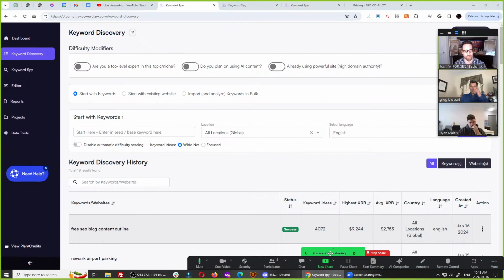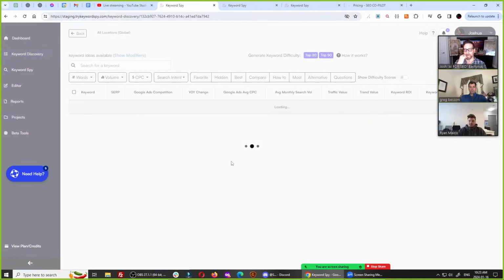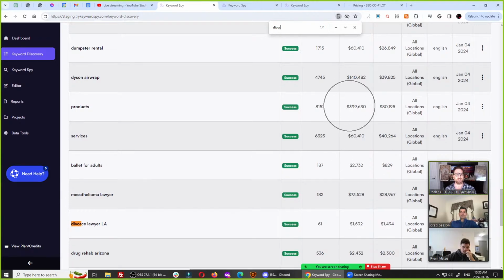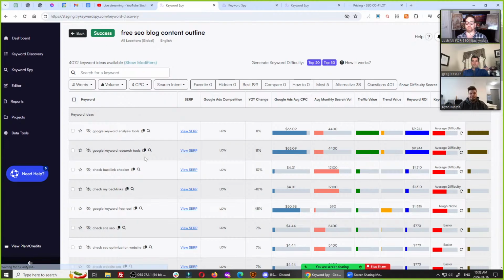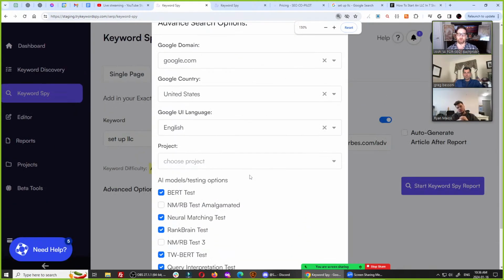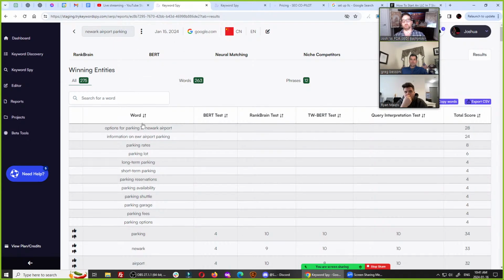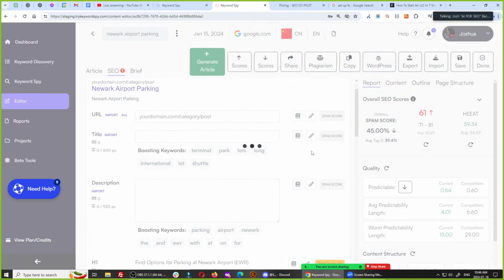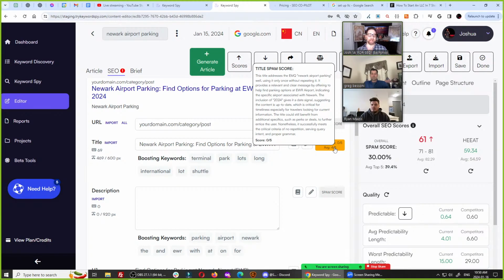Use AI for SEO TODAY! Using AI for SEO Top Tips